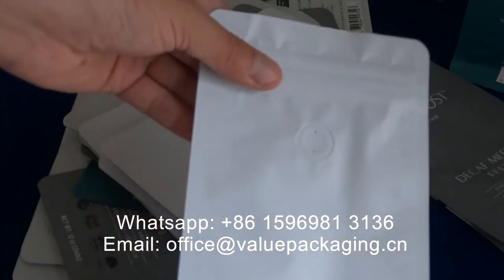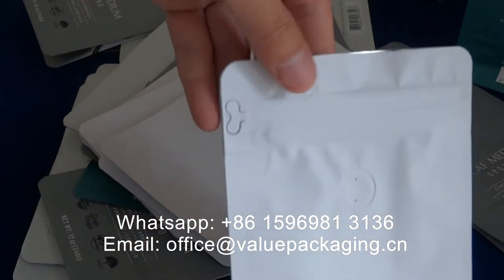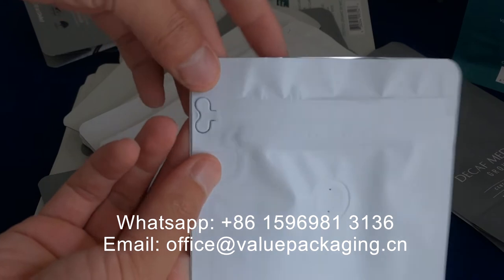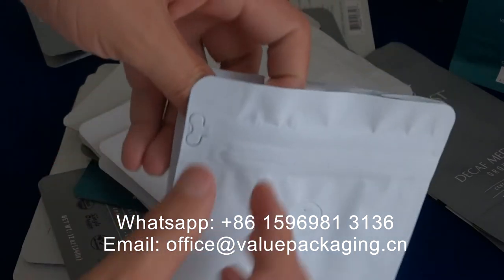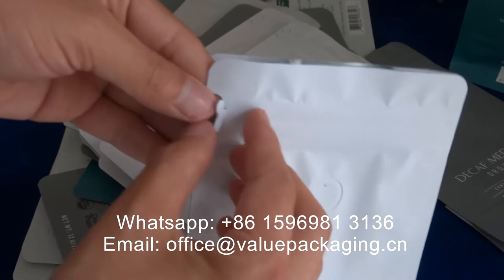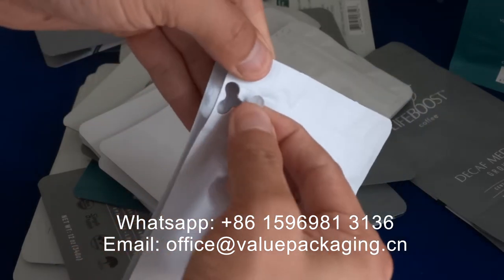TLEN126 Tear of tab zipper for flat bottom LifeBoost coffee bag package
Let's perform the tear test.